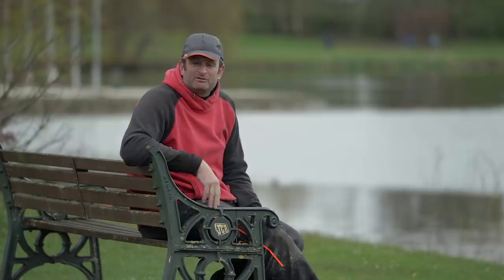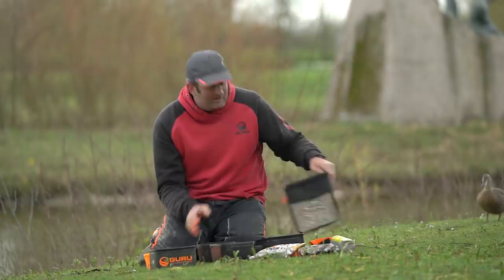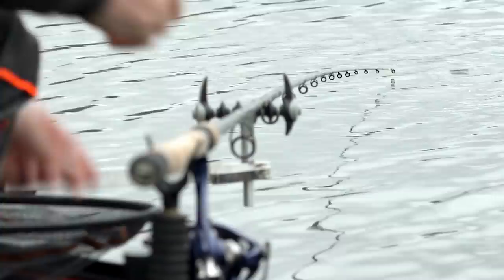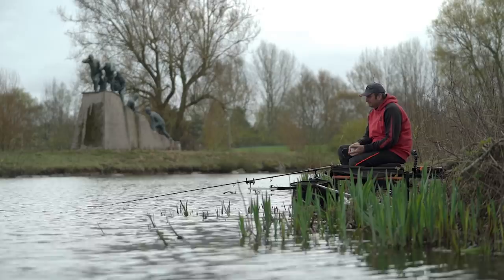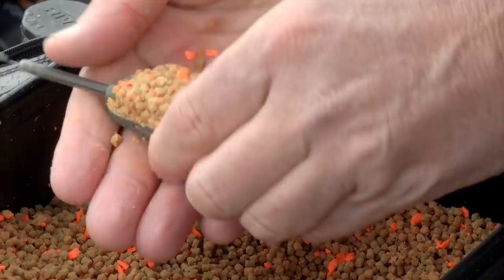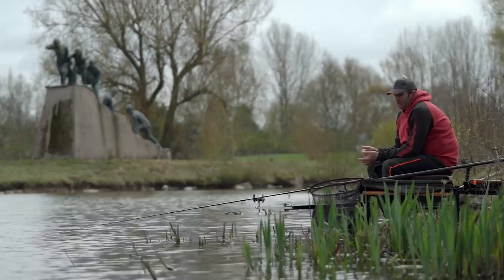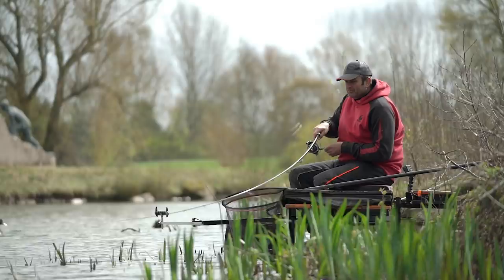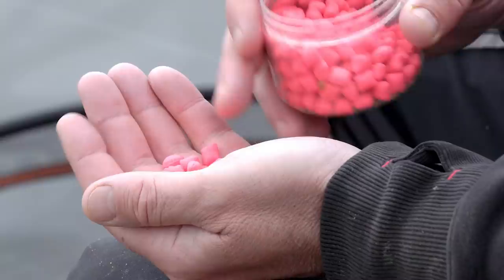Long Range Hybrid Feeder Fishing For HUGE Carp | Guru Bitesize #024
Long range Hybrid Feeder fishing for big carp is one of the most exciting methods, and anglers don’t come much better at it than the official world No1 ranker feeder angler, Steve Ringer! In this latest Bitesize Video our England Feeder International takes us to the renowned JCB Lakes, near Uttoxeter to join him for an in depth session where he divulges his latest tactics, tips and tackle talk surrounding the method. Steve explores bait preparation, additives, terminal rigs, hardware and hookbait choices in detail, as you follow him through a tricky session to see what decisions and changes he makes to get the best from his swim!

*PLEASE NOTE* JCB Lakes is NOT a day ticket water, it is a privately fishery run by JCB Angling Club. We thank them for allowing us to use this great fishery for our recent Bitesize.